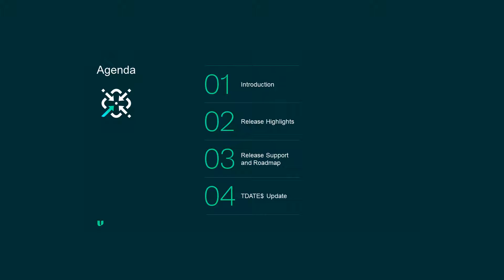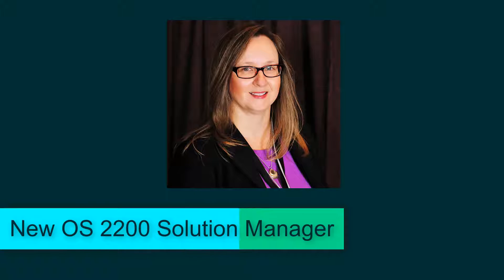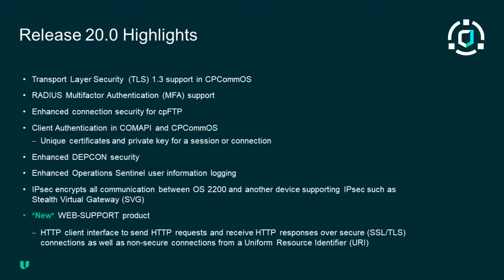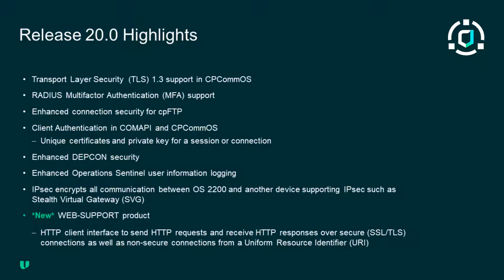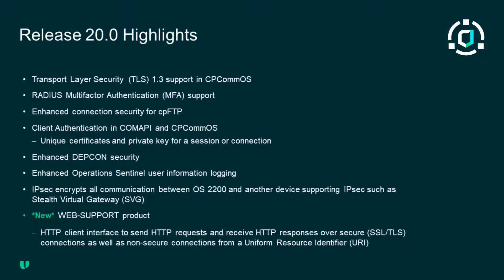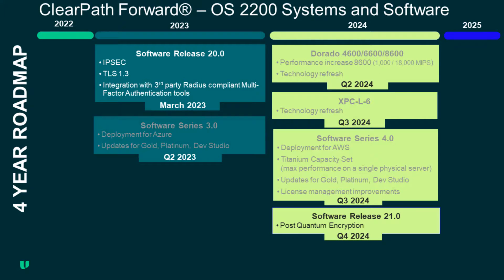Unisys ClearPath OS 2200 Release 20.0 Overview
ClearPath®️ OS 2200 Software Release 20.0 is an integrated software stack of 100-plus software products – all of which are designed, developed, tested, and qualified together delivering a single system where every component works in an effective and optimized manner. This enables clients to save time, cut costs, and reduce risk when migrating to OS 2200 Software Release 20.0.  Listen now for a overview of the highlights of this release.